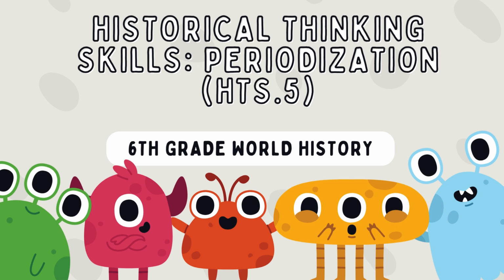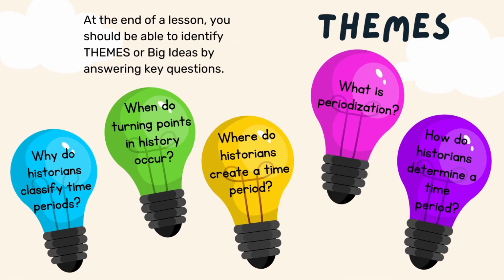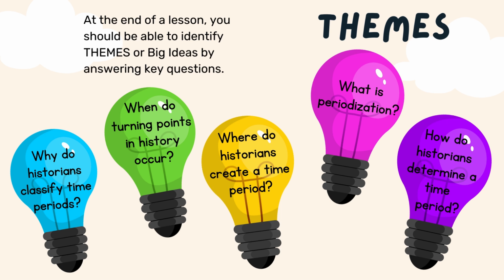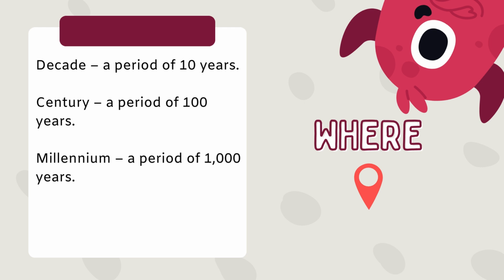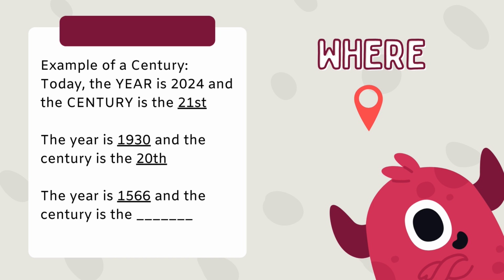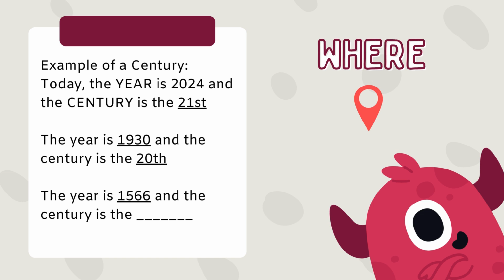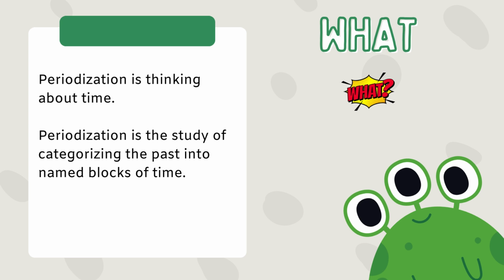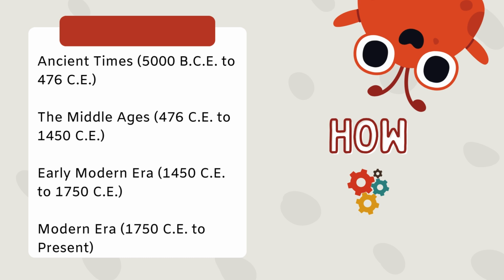HTS.5 Periodization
This video tells my students about time periods and periodization.  This video also discusses the eras from the Ancient Times to the Modern Era.  In this video they also learn how to calculate century to years and years to a century.